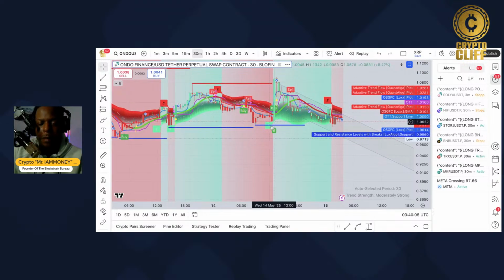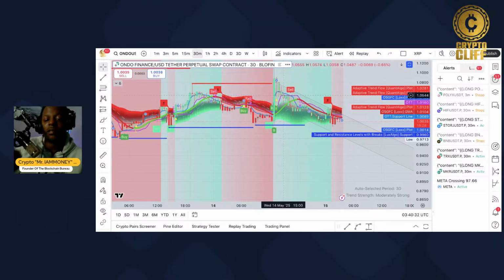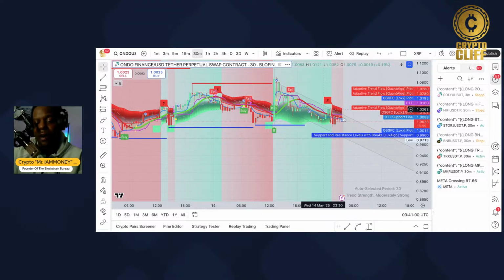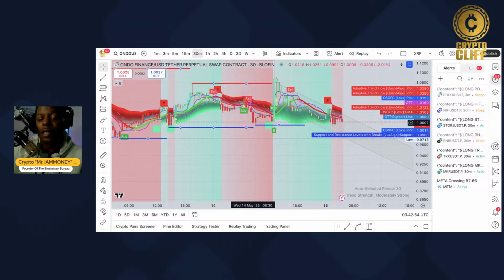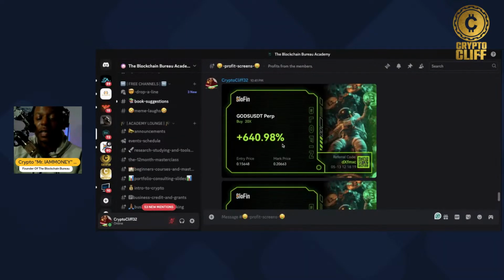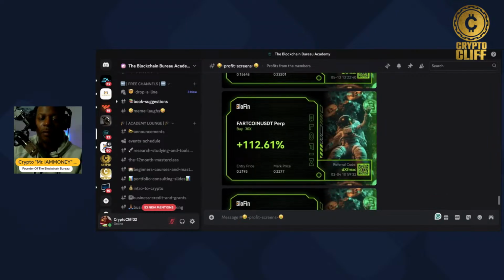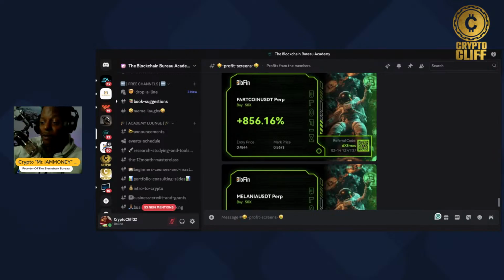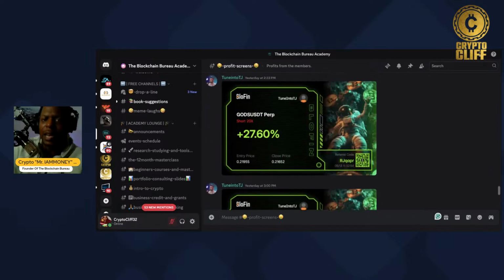How to Make a $1 Out of $0.15. Setting Up The Perfect Crypto Futures Trade!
“Turning a dollar out of fifteen cents in crypto futures? This is how you do it: discipline, strategy, and the right leverage. Every move counts. Let’s get that bag! 💸 CryptoFutures WealthBuilding FinancialFreedom DayTrading CryptoCliff”